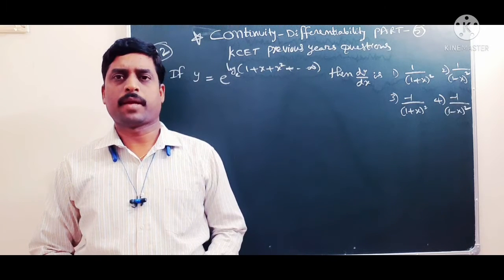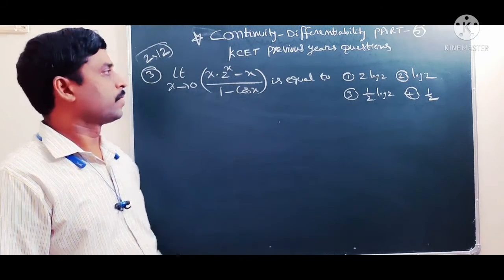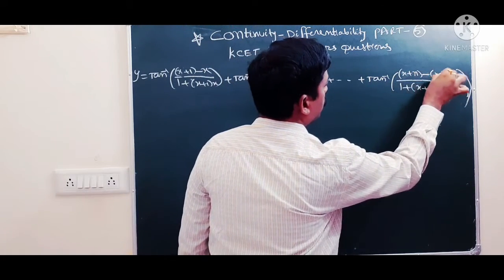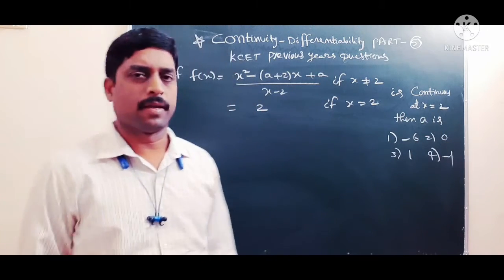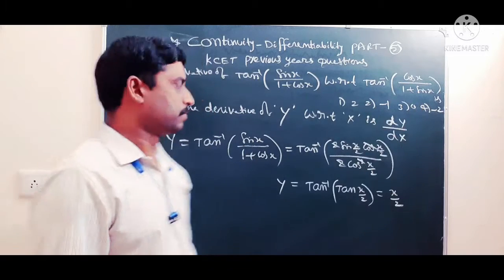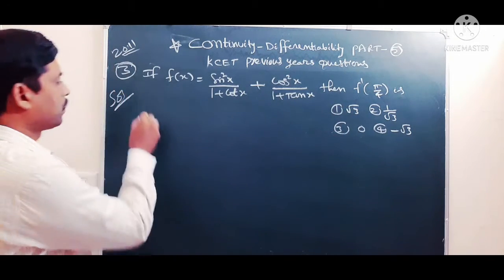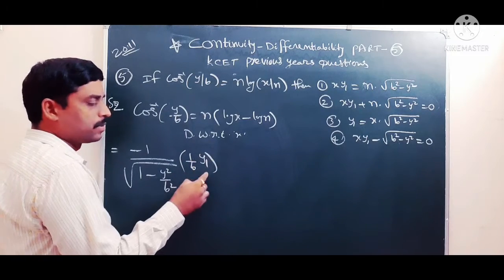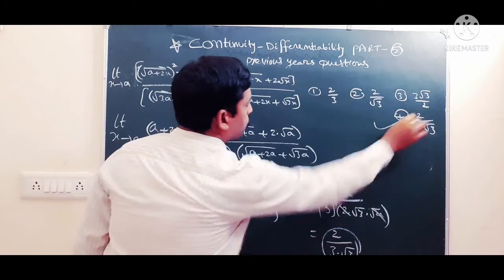KCET CONTINUITY AND DIFFERENTIABILITY PART 5 PREVIOUS YEARS QUESTIONS 2011,2012..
CHAPTER WISE KCET PREVIOUS YEARS QUESTIONS